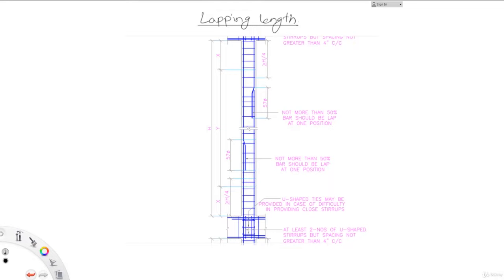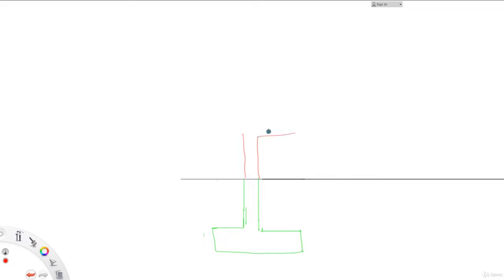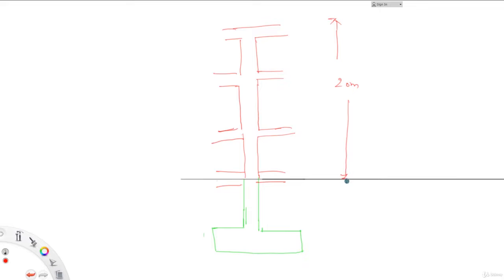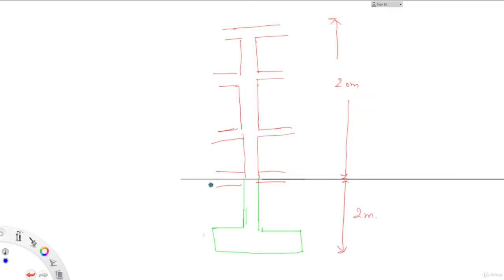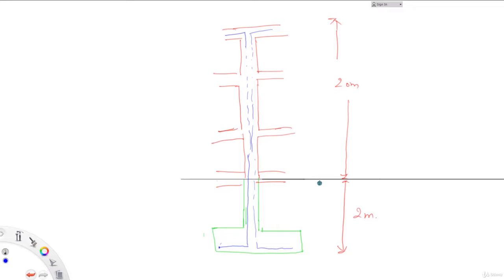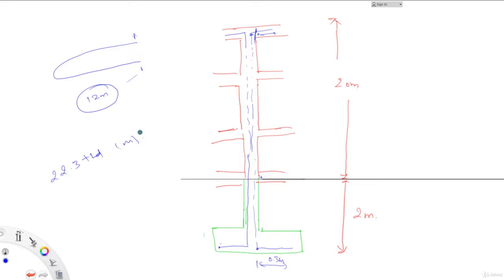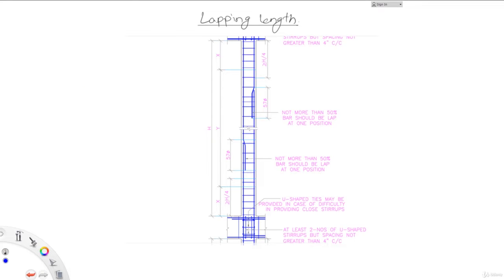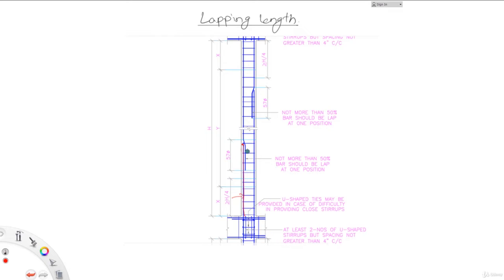Lapping of Rebars - Basics of Civil Engineering in Construction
Topics Covered :-
Lapping of Rebars